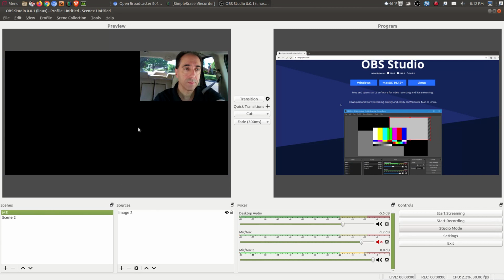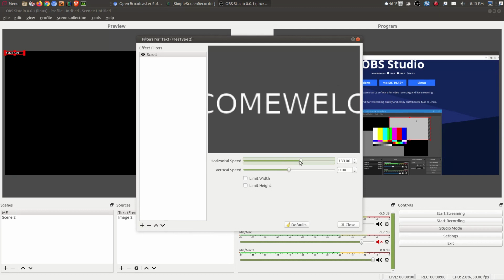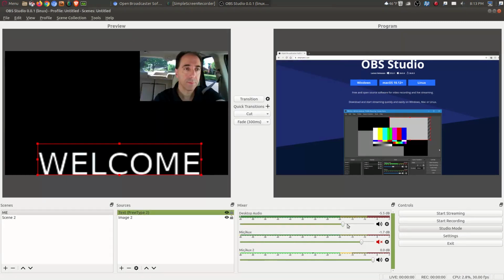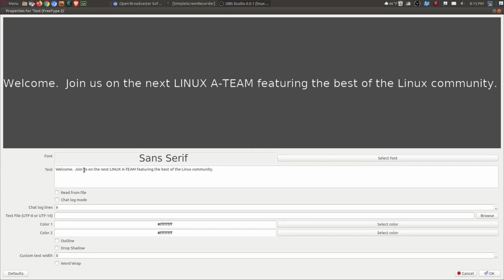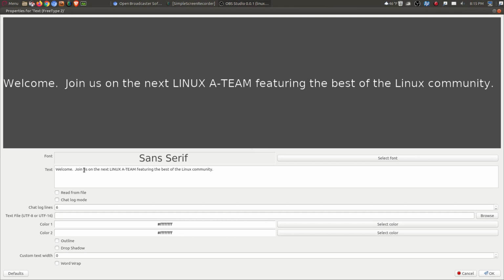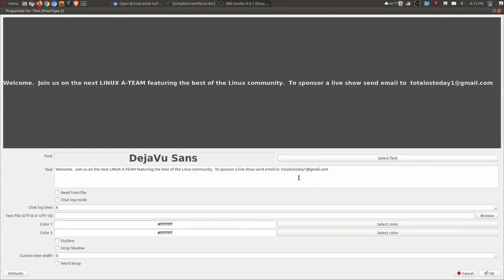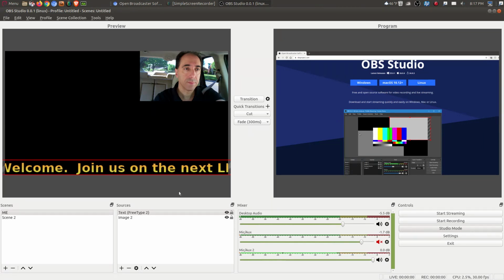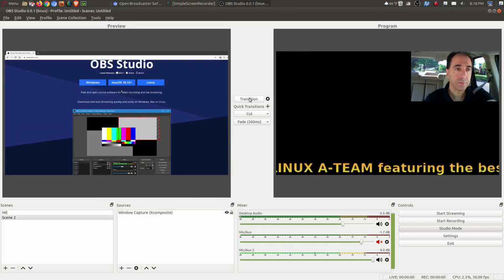How To Add Text In OBS Studio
An easy how to for Linux, Windows and Mac. Let's go scrolling.

*WHAT DO I USE?
 Ubuntu Mate (recommended for Linux beginners)

*Apply for the AmEx Card - it's free and get rewards.